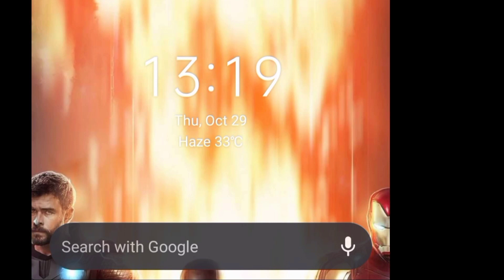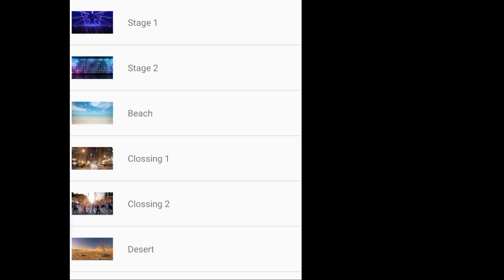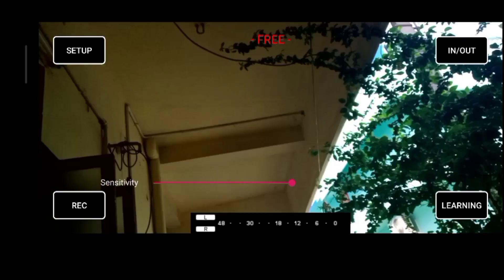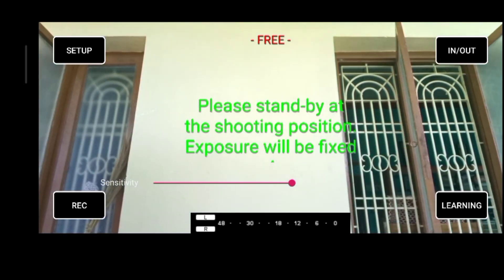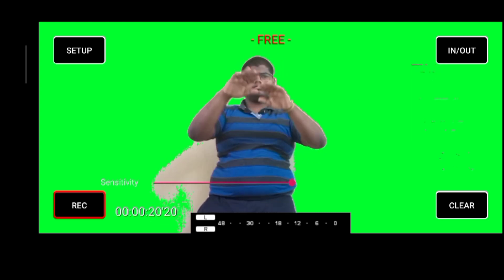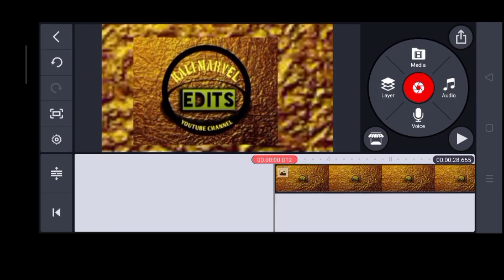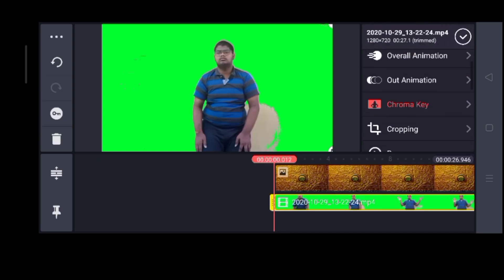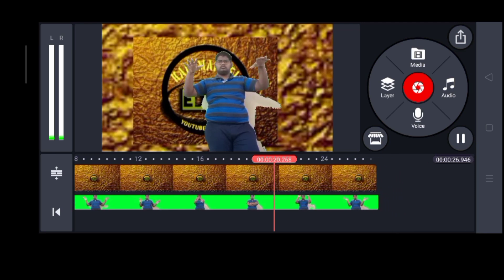How to take green screen videos without green screen in telugu